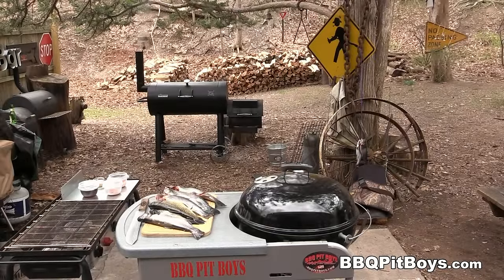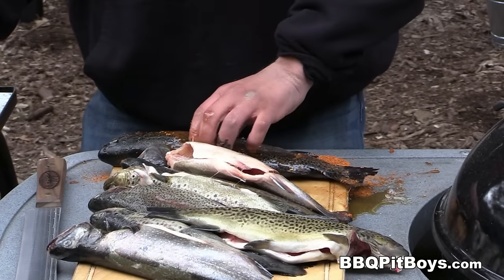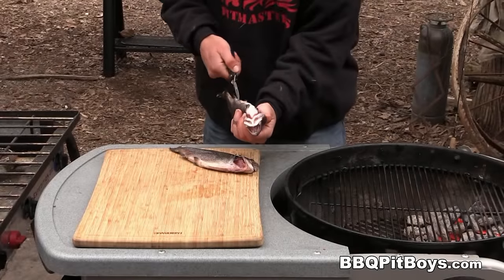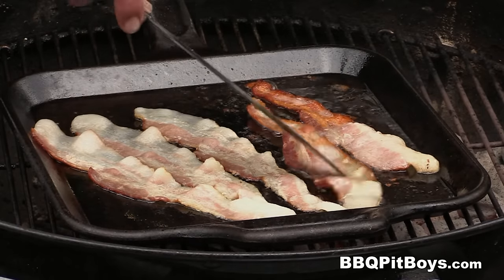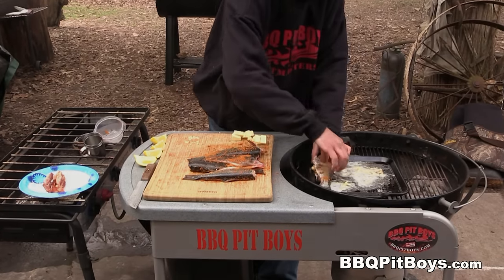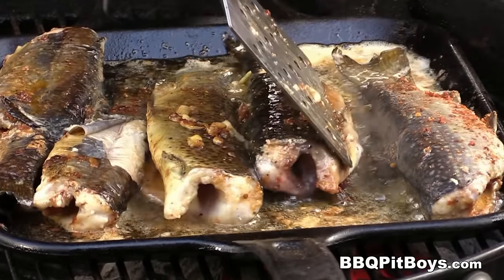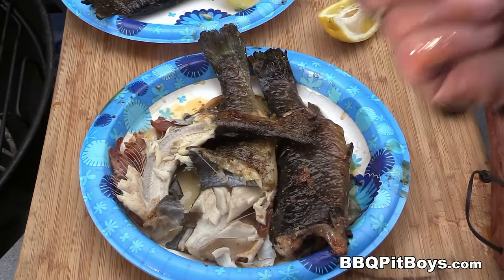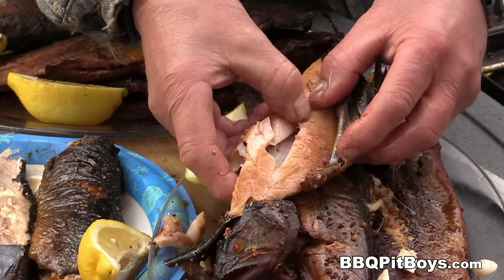How to Smoke & Fry Fish | Recipe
The BBQ Pit Boys smoke up 13lbs. of fresh caught fish, and then butter poach a few just for snacking. And it’s real easy to do as shown here at the Pit.